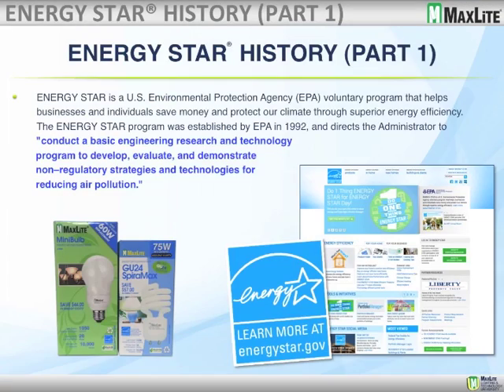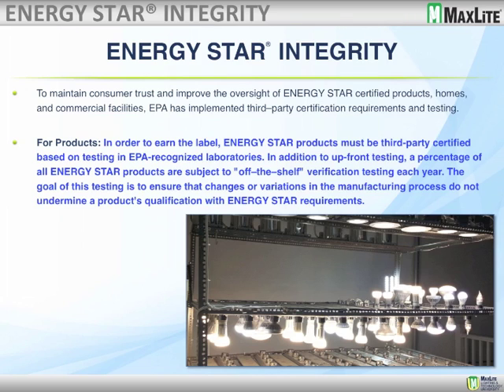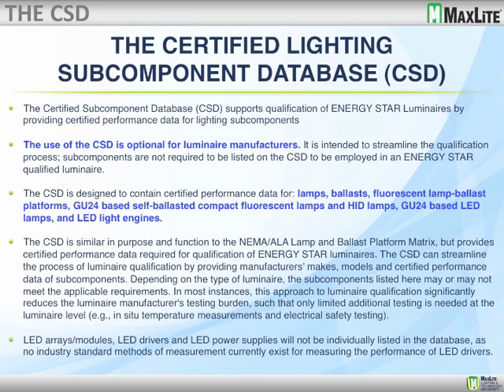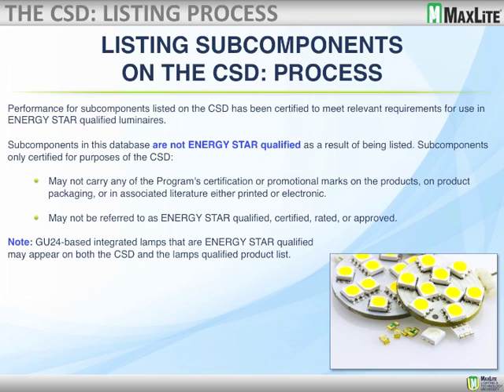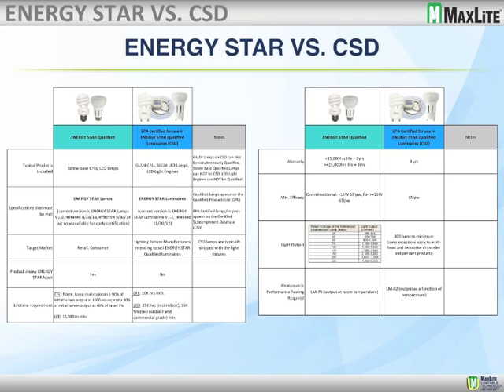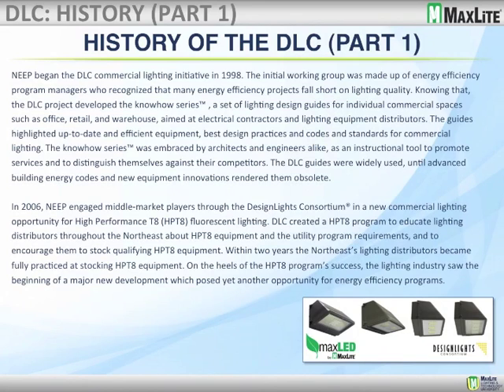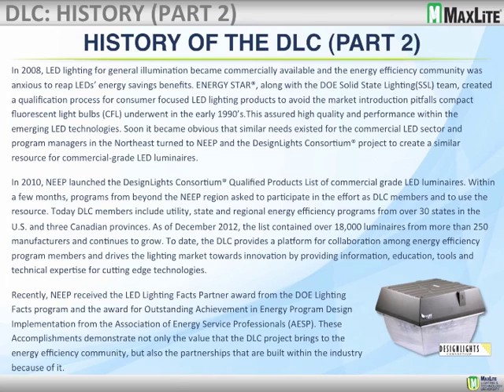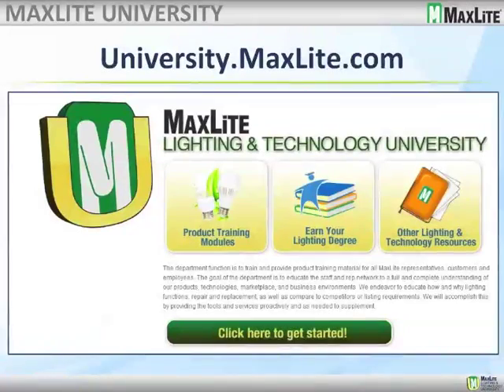MaxLite: Differences Between ENERGY STAR, DLC And The CSD - December 19, 2013 Webinar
MaxLite: Differences Between ENERGY STAR, DLC And The CSD
12/19/13 Webinar

Distributors, end users and manufacturers need to know the difference between the ENERGY STAR®, DesignLights Consortium® and ENERGY STAR's Certified Subcomponent Database (CSD). Watch the webinar to learn why we have each certifying body, how they can benefit you, and how to ensure you have the right products for your needs.

Watch the webinar to learn the details of each of these categories.

Produced by: Blake Adams
Written & voiced by: Greg Murphy